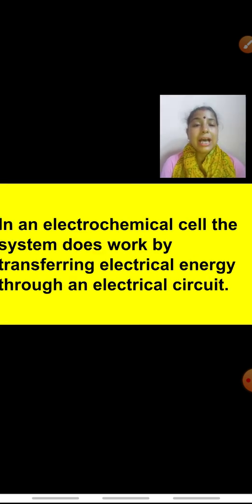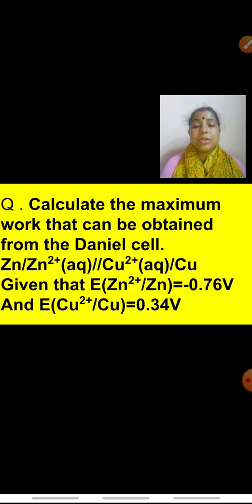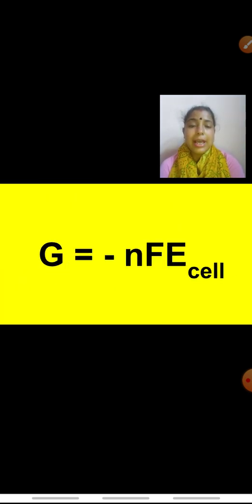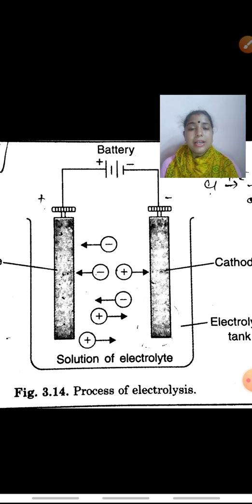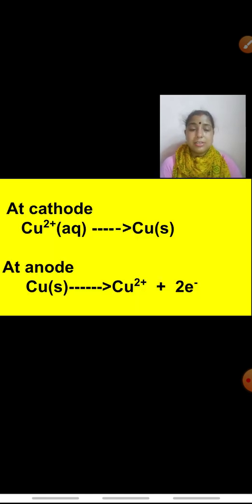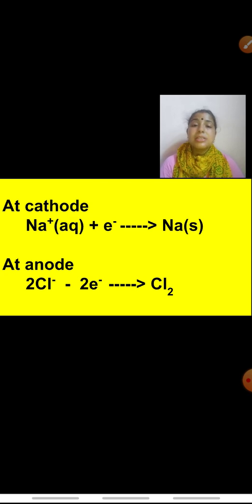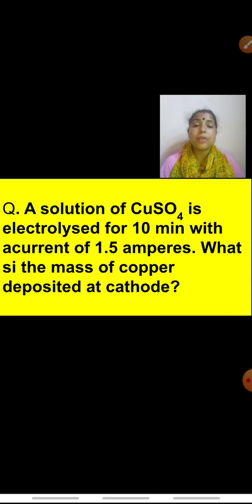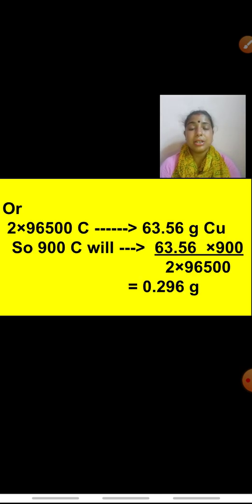Cl 12_ chemistry_ch 2_electrochemistry_ part4_070720